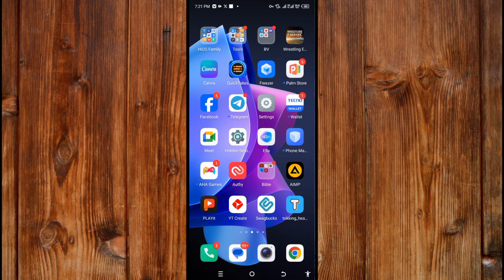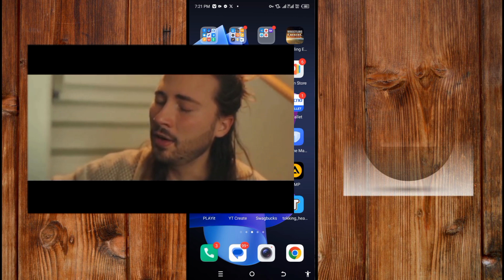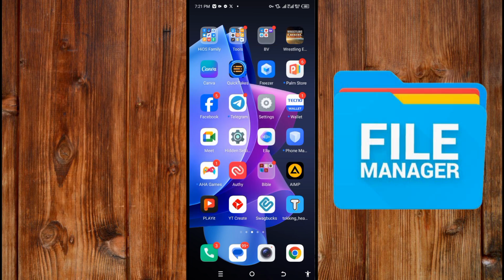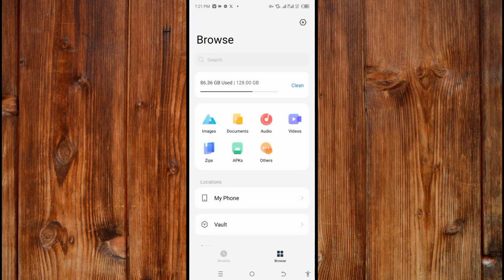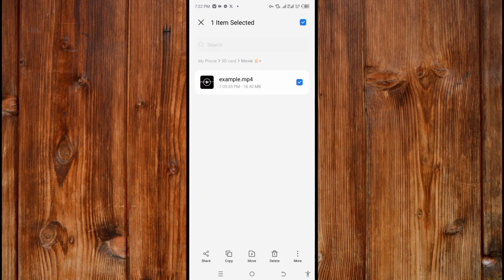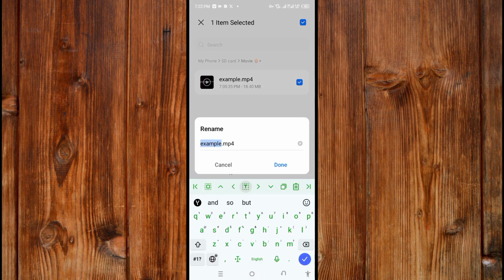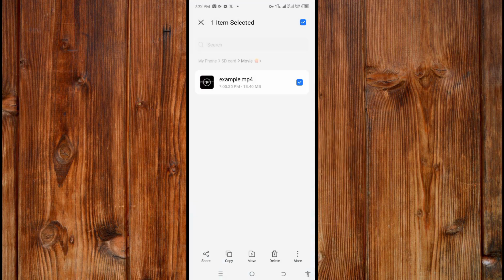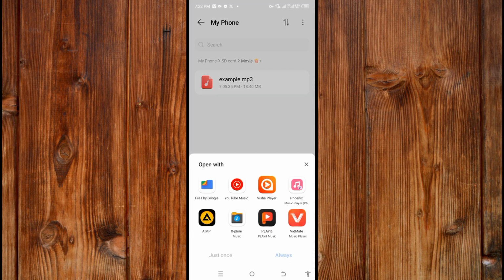How to Convert Mp4 To Mp3 like a Pro! On Android And Windows 10 (100% working)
Prepare to unlock the secrets of audio extraction! In this comprehensive guide, you'll embark on a step-by-step journey to effortlessly convert your MP4 video files into high-quality MP3 audio.

Join our expert as they unveil the most effective methods and tools to accomplish this conversion, including:

Free and paid software options: Discover the best applications for both Windows and Mac users, ensuring you have the right tools for the job.
Online converters: Explore the convenience of web-based tools that save you the hassle of installing software.
Advanced techniques: Learn how to customize your conversion settings, such as bitrate and sample rate, to achieve optimal audio quality.
Tips and tricks:Uncover insider secrets and best practices to streamline your conversion process and avoid common pitfalls.

Whether you're a beginner looking to create a music library or an advanced user seeking professional-level conversion, this guide has got you covered. By the end, you'll master the art of extracting audio from videos like a pro, unlocking endless possibilities for creating playlists, podcasts, and more.

Don't miss out on this essential guide to converting MP4 to MP3. And for more tech updates.